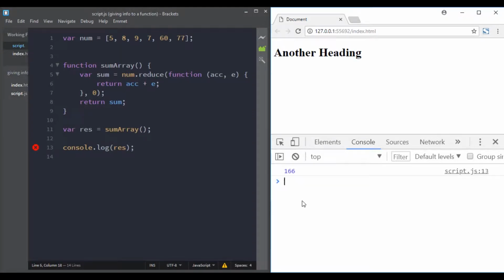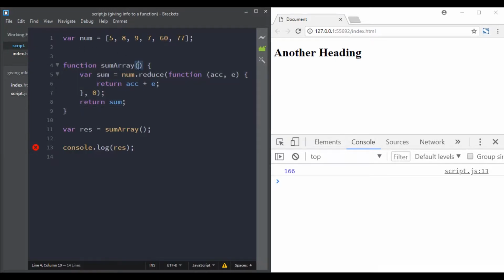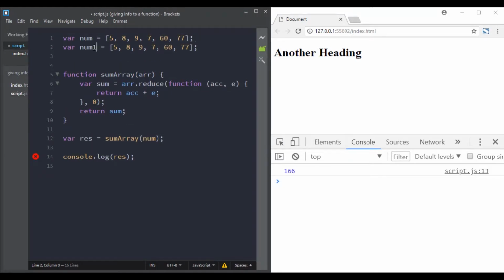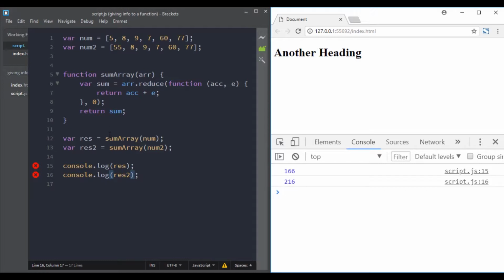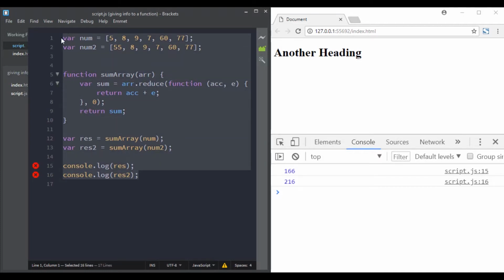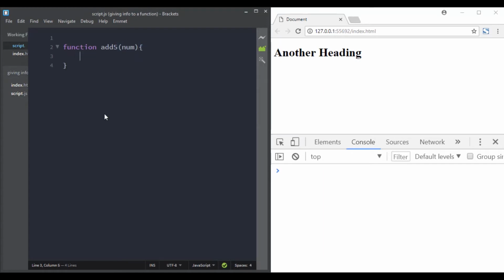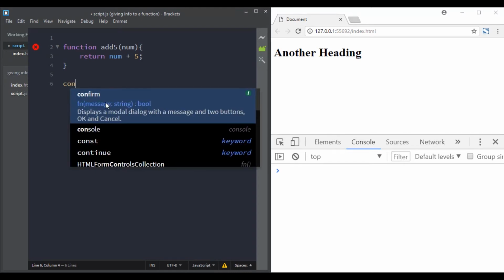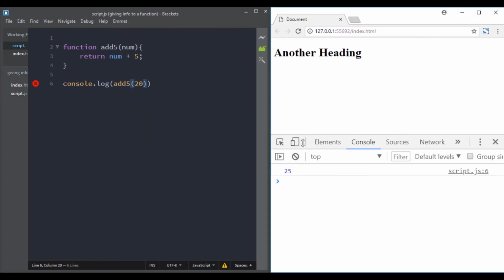Sending info to functions ( function parameters )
In this video, you will learn how to send info to a function